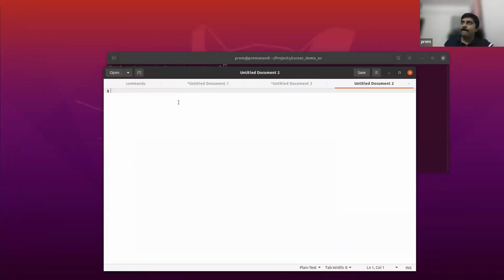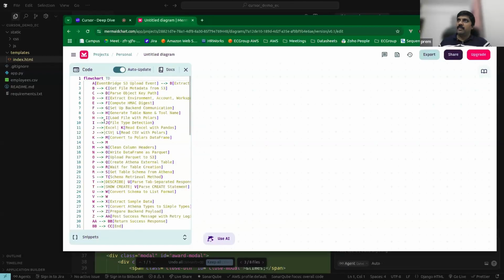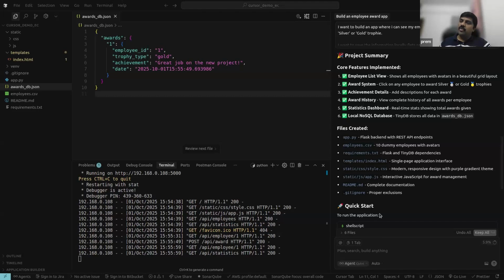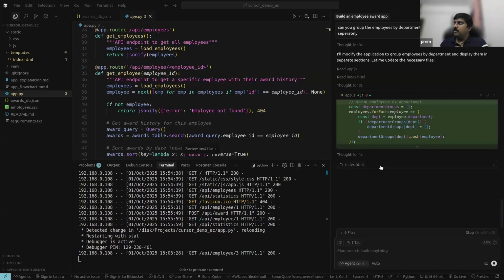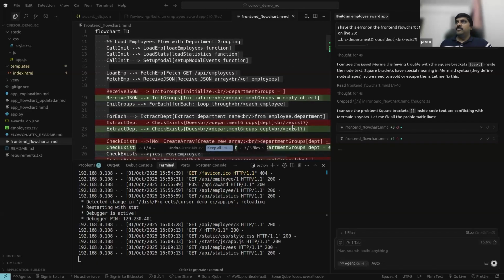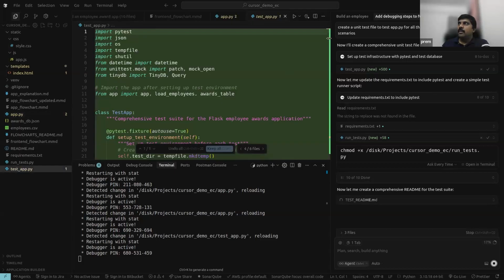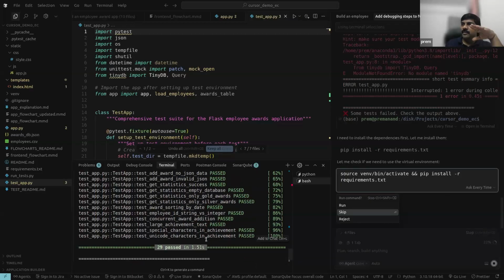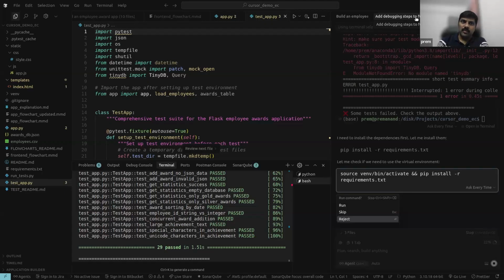Cursor Training with Captain Prem | Session 2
Begin your Cursor learning with Captain Prem. Simple steps to understand and use the Cursor effectively.